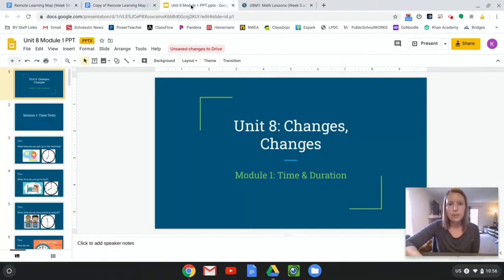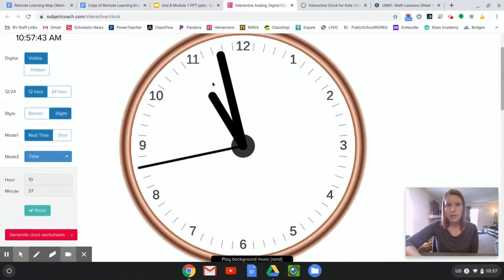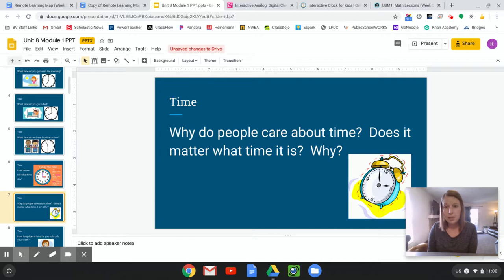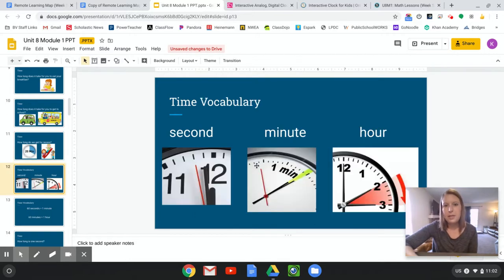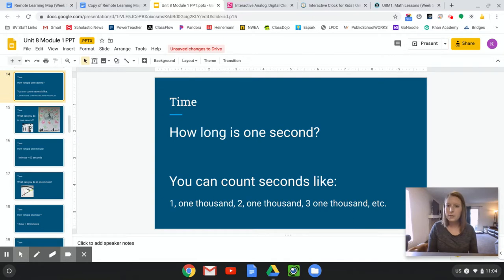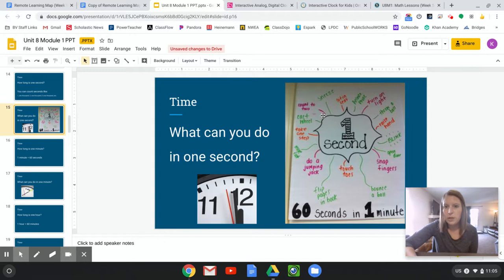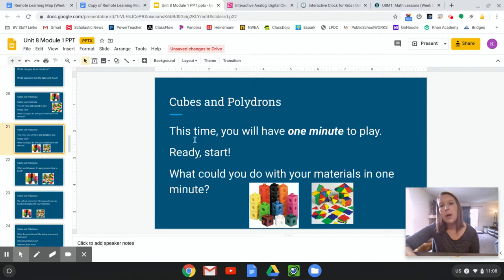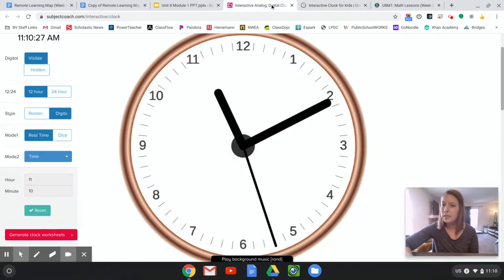U8M1 Session 1 April 20